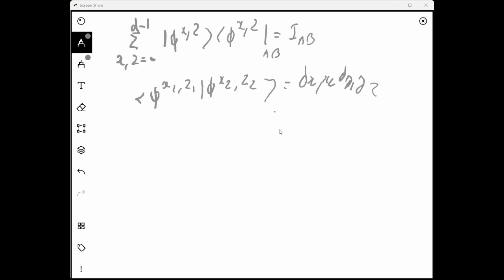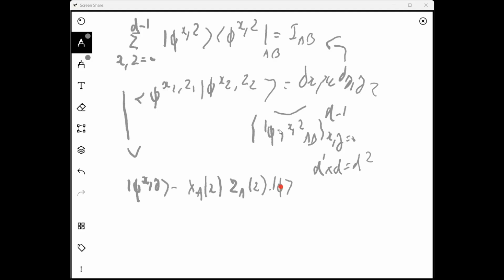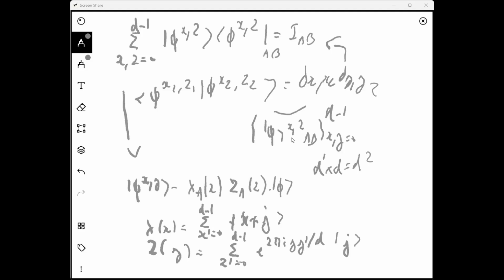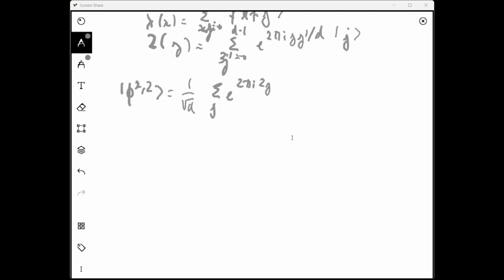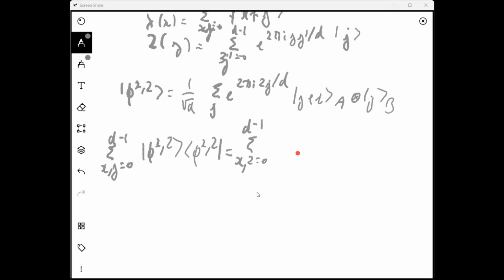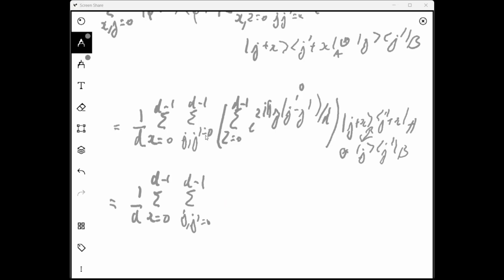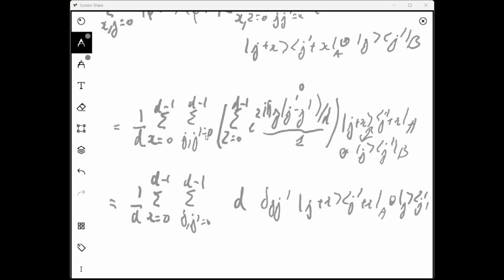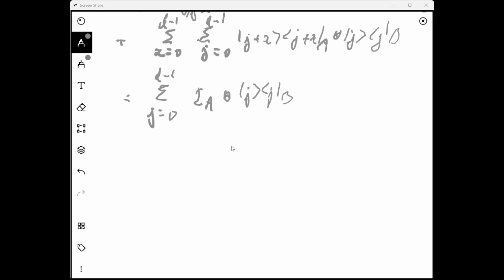Exercie on Completeness Relation of the Bell Basis